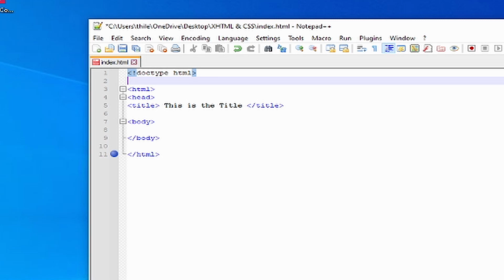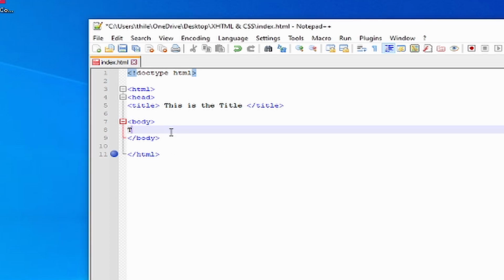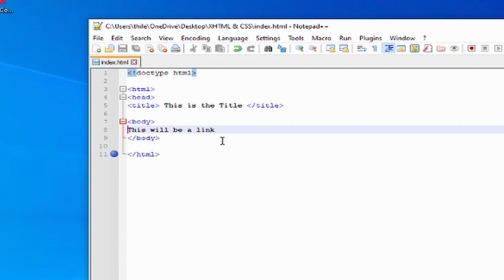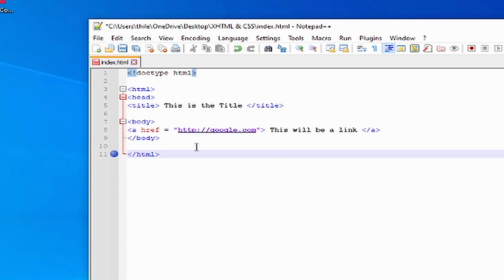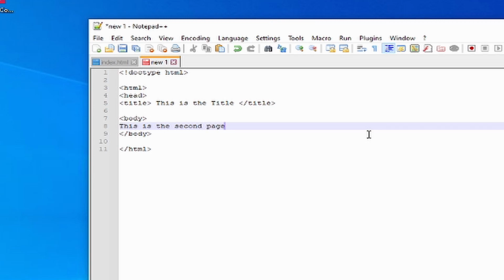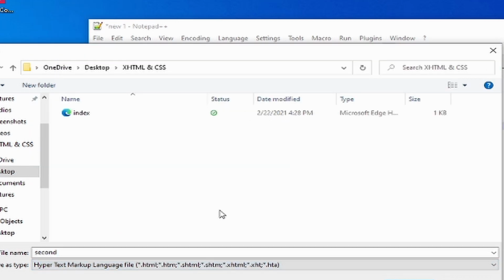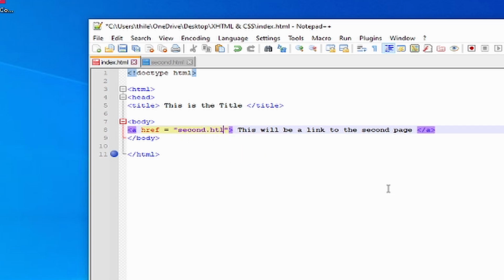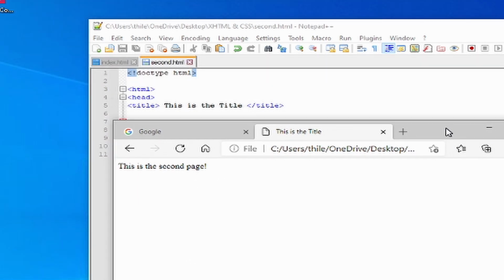XHTML and CSS Tutorial - 6 - Adding Links to our Webpage